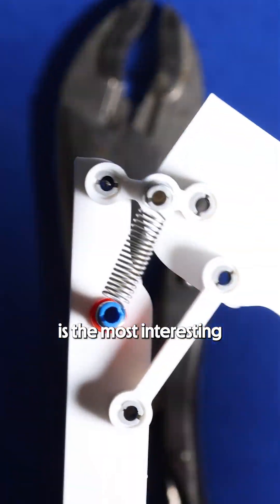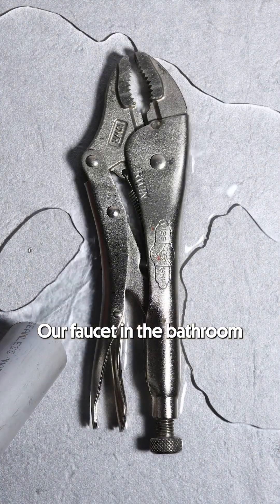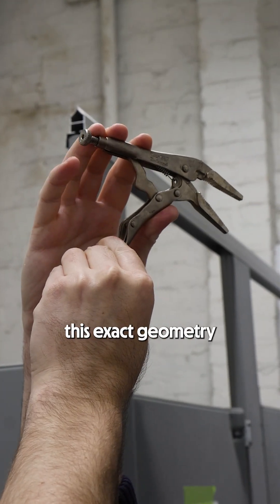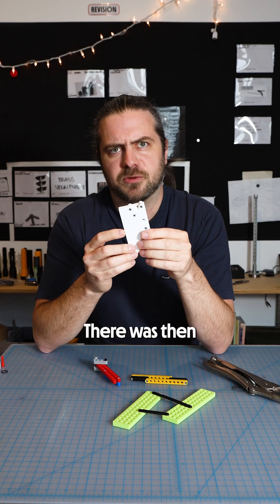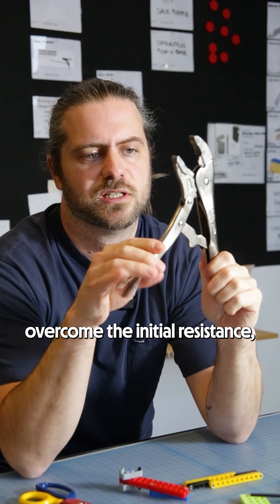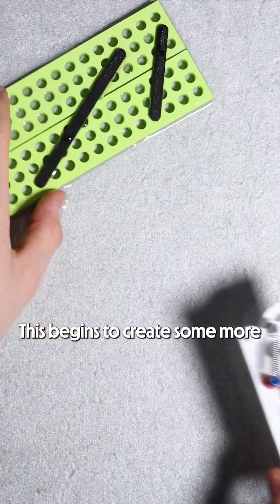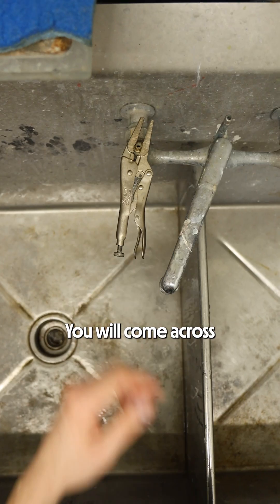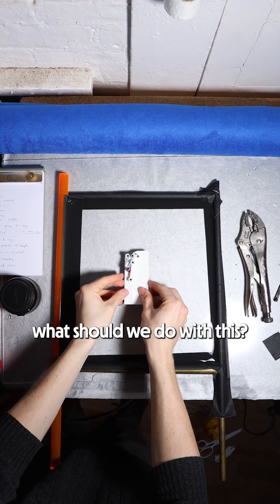The most interesting four-bar linkage: The Original Vise-Grip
After our initial design exploration with four-bar linkages, we have been seeing this mechanism everywhere. Even in the bathroom.

We decided to translate the Vise-Grip into a more essential form in order to imagine its other potential uses. Could this be a collapsable shelf that hangs on the wall? A business card case? Maybe a folding tool?

Let us know if you have any ideas! Thanks a lot for your feedback.